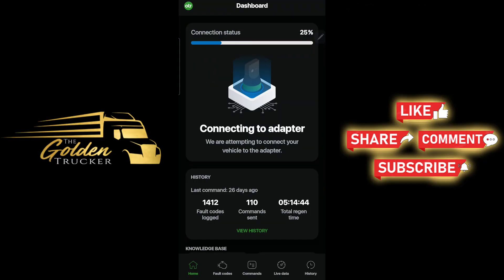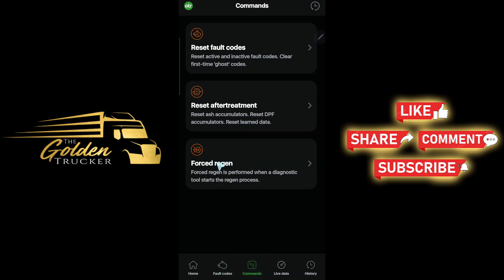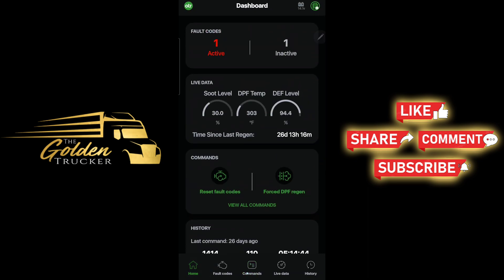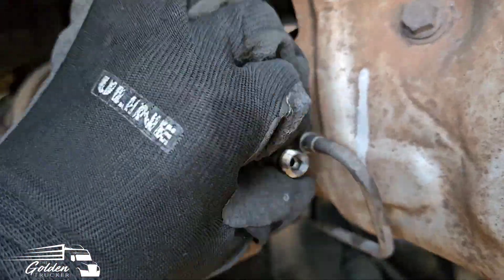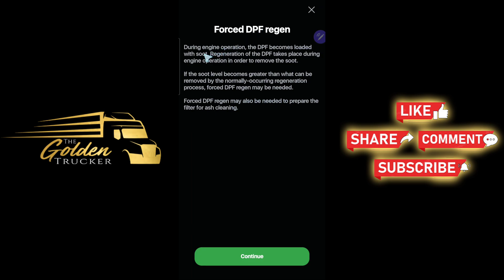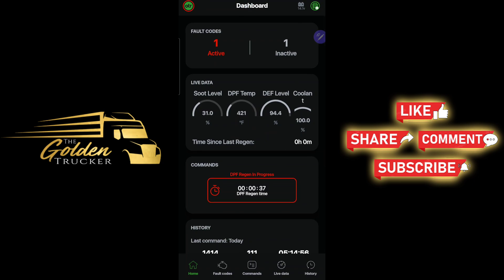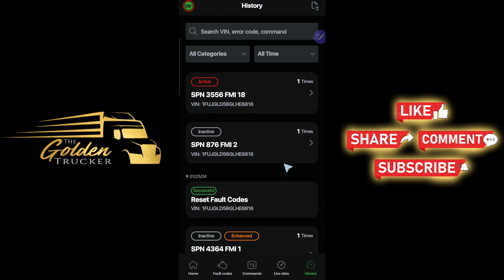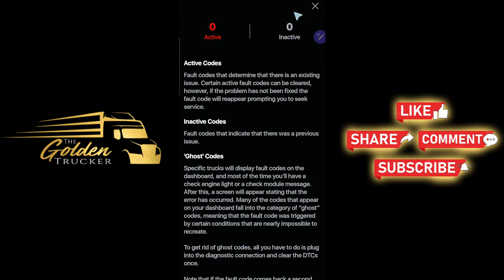SPN 3556 FMI 18 | 7th Injector On A Freightliner Cascadia Needs To Be Cleaned! How To DIY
SA 61 | SPN 3556 | FMI 18 - How to clean the 7th injector on your 2016 Freightliner Cascadia DD15

Parts: Detroit Diesel Doser Injector Valve Part#: A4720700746
You can order the part on Amazon

The video shows me encountering a check engine light and a malfunction indicator light while driving. I use an OTR Performance tool to check for error codes and identify a problem with the seventh injector causing low temperature regeneration. I clean the injector, perform a forced regeneration, and monitors the progress through the diagnostic app. After driving hundreds of miles, the lights do not reappear, indicating a successful fix without needing a costly visit to a repair shop. The driver emphasizes the convenience and cost-saving benefits of using the OTR Performance tool for owner operators, especially for long-haul truck drivers.
Fuel Cards I Use ⛽
Credit Cards I Use As Owner-Operator 💳
American Express:
I started my journey as an Owner-Operator in February 2021. Here, I will be sharing my experiences with you. From the good of being your own boss, to the bad that comes with a high risk industry.

00:00 Introduction
00:14 talking about the issue
01:06 otr diagnostic app
01:37 spn 3556 fmi 18
03:08 removing and cleaning the 7th injector
06:35 performing regen with otr diagnostics
11:40 update after driving 300 miles
12:30 no issues final thoughts